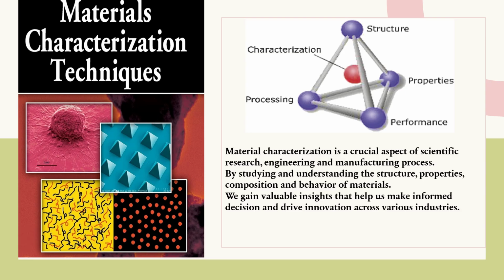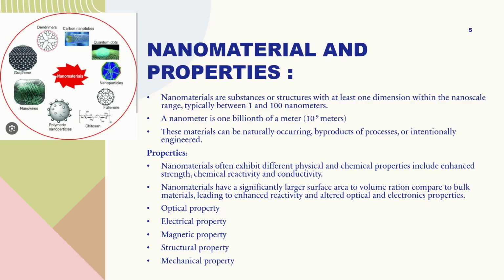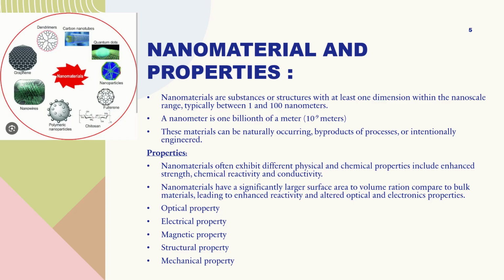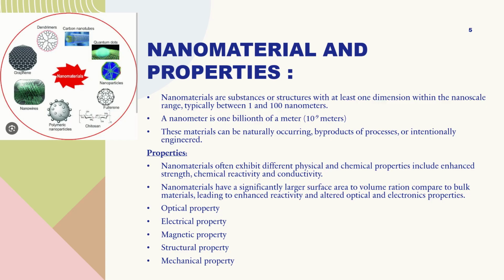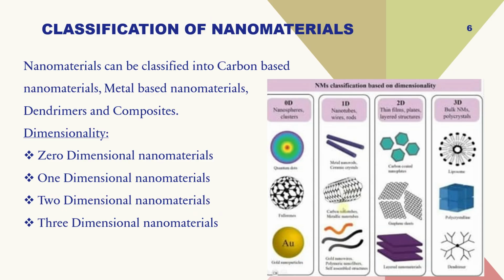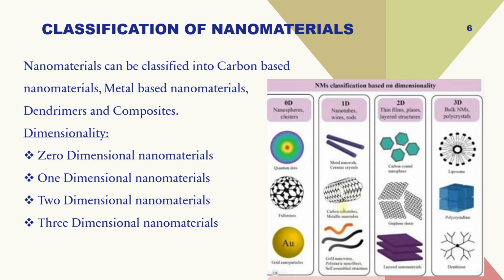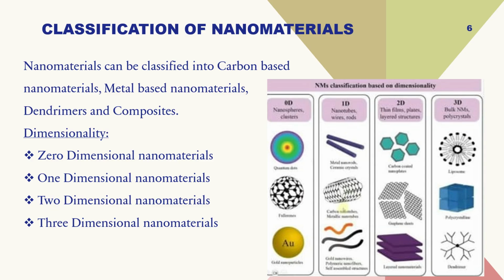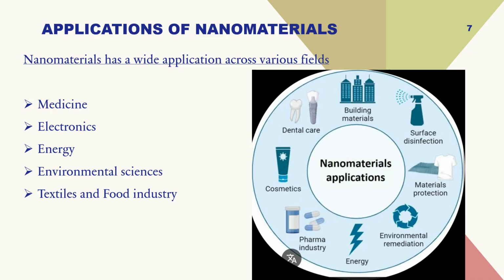Material Characterization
Lecture on Material Characterization